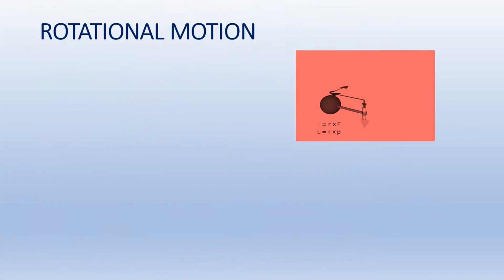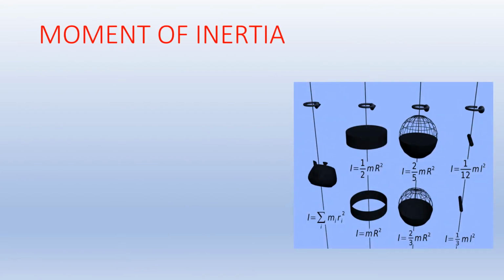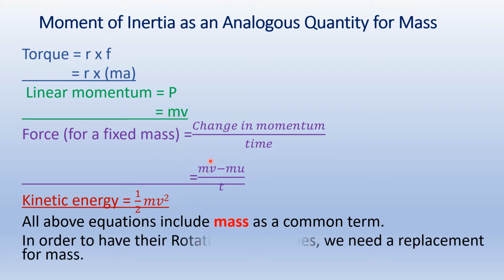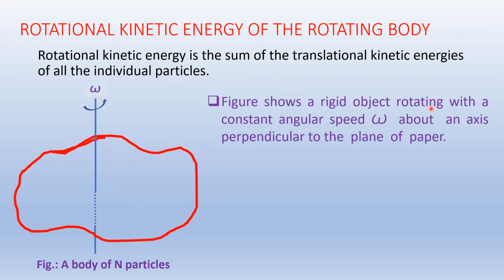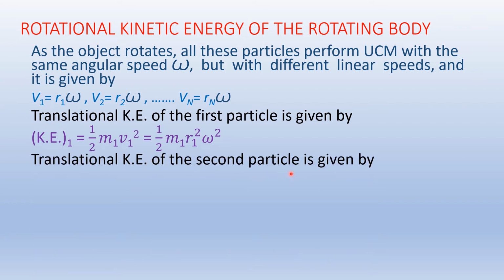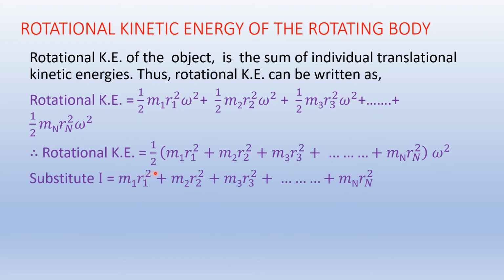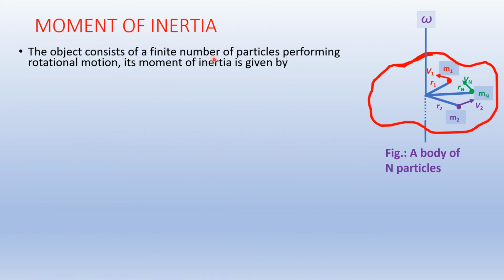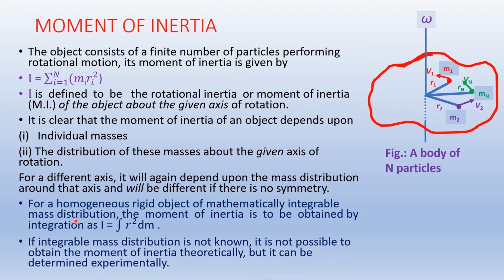MOMENT OF INERTIA ( Part I)